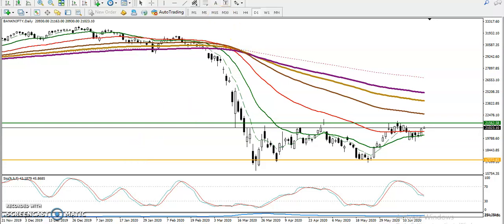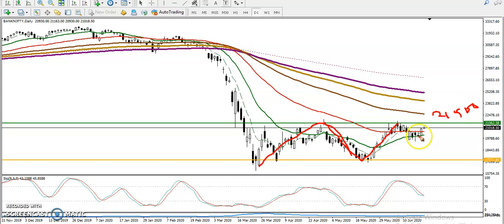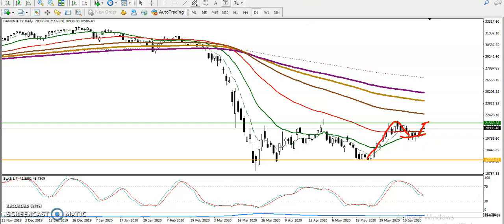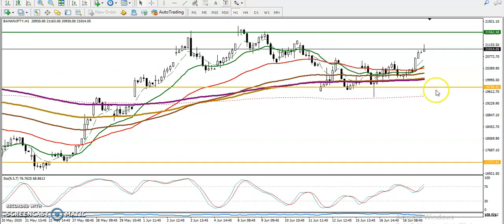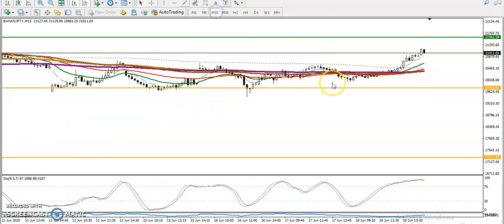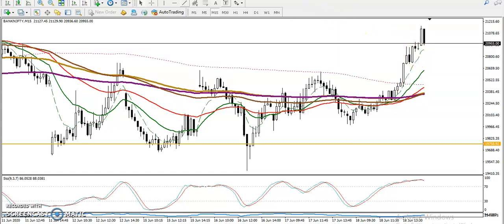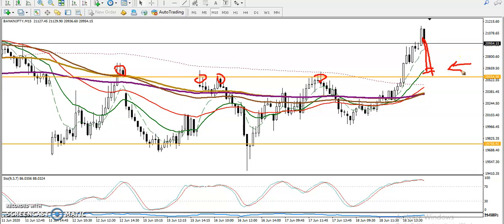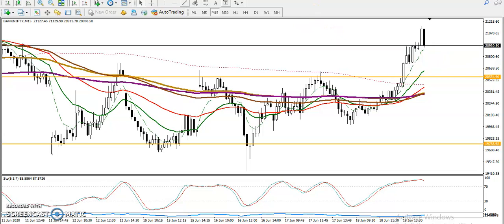Bank Nifty Analysis | Pivot point market Trend & Range| 19th June, 2020 | Alice blue